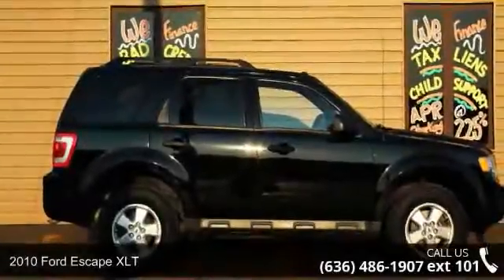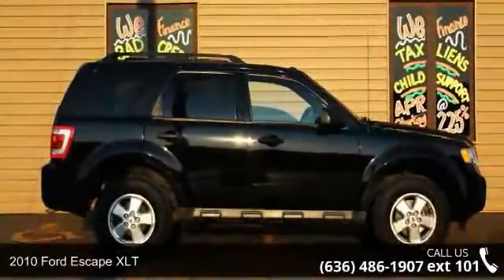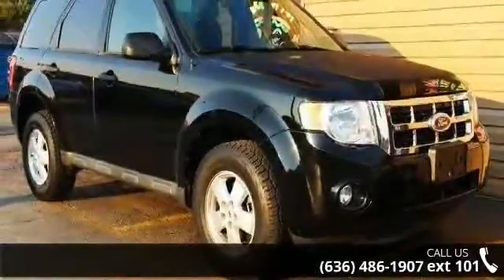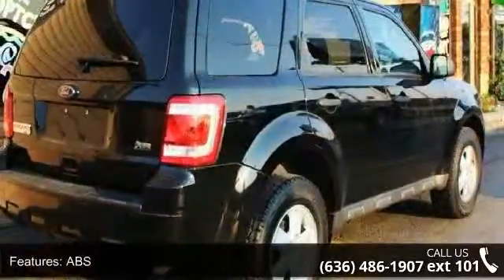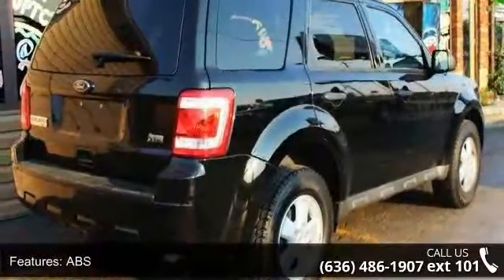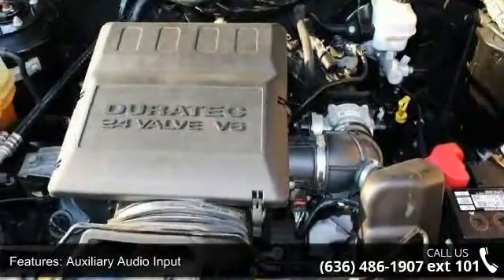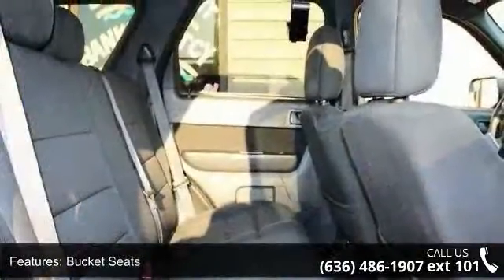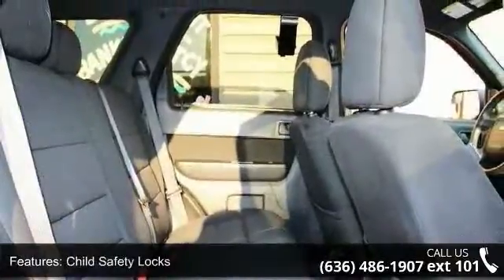2010 Ford Escape XLT - Geoff Rogers Auto Plex - **As Litt...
FWD - FLEX FUEL - KEYLESS ENTRY - MP3 - FULL POWER - SATELLITE RADIO - Our 2010 Escape XLT offers five-passenger seating and all the creature comforts you're looking for! Packing an energetic 3.0L Flex Fuel V6 engine and a smooth as silk automatic transmission, this 2010 Ford Escape manages 240hp and 223lb-ft of torque. This sweet Escape even kicks out an impressive 22/28 mpg city/highway. Go ahead and pass up that gas station. In terms of technology, comfort, and convenience, Ford has traditionally been on the cutting edge, and our 2010 Ford Escape is no exception. This XLT adds such comfort and convenience features as a power-adjustable driver's seat, leather-wrapped tilt wheel-mounted audio and cruise controls, auto-dimming rearview mirror, an awesome audio system with CD/MP3/SAT/Auxiliary input, and tons more!